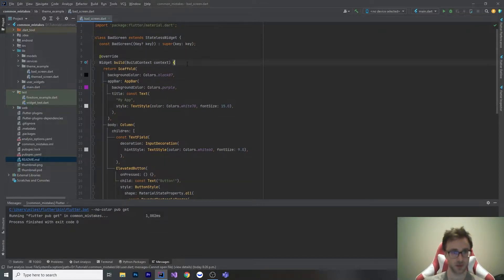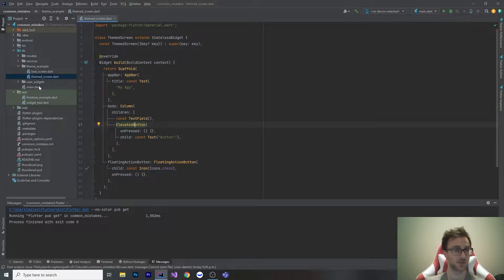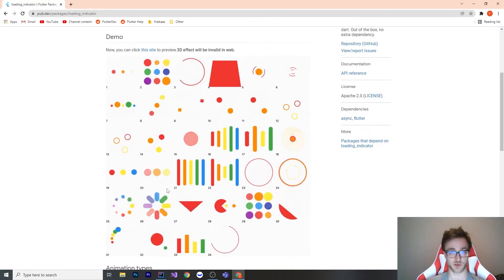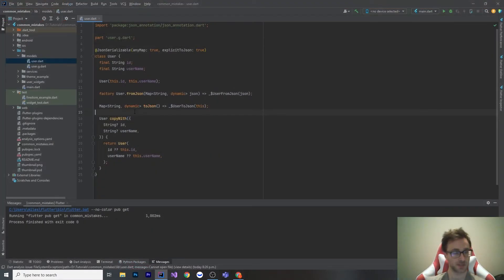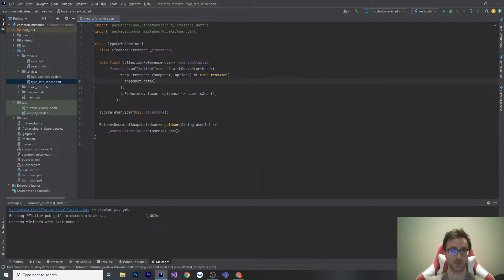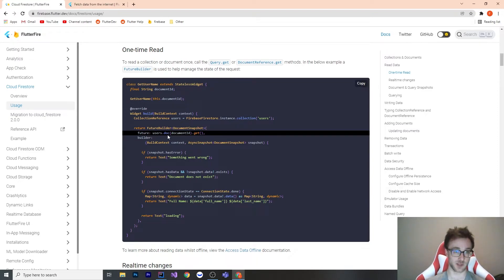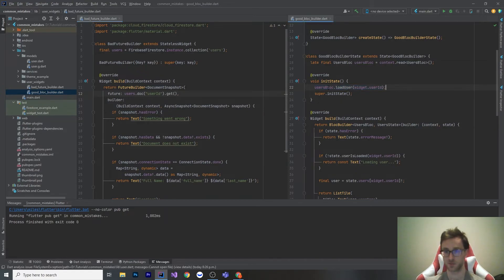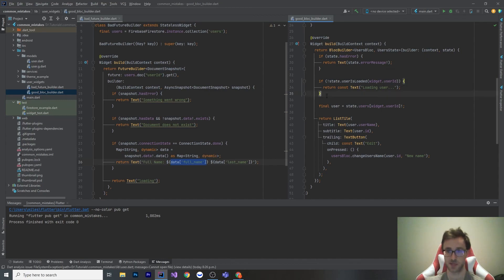Top 5 Beginner Flutter Errors as seen on r/FlutterHelp (and how to fix them easily)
00:00 - Intro
00:30 - Theme
03:00 - Wheel
04:07 - JSON
05:55 - Maps
08:35 - FutureBuilder